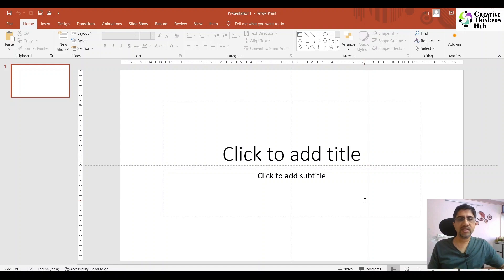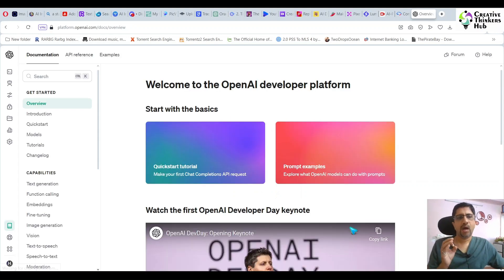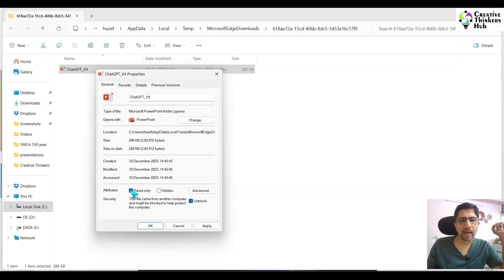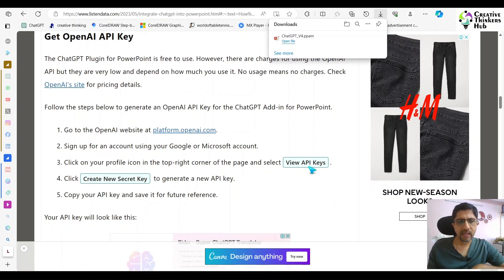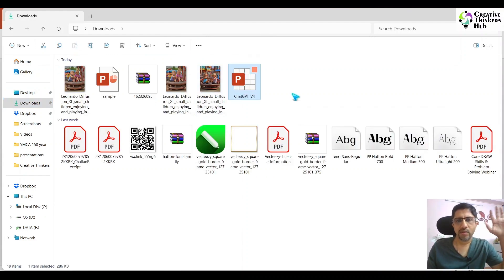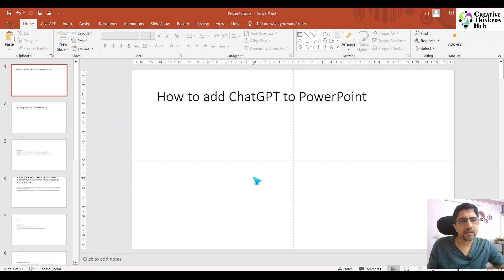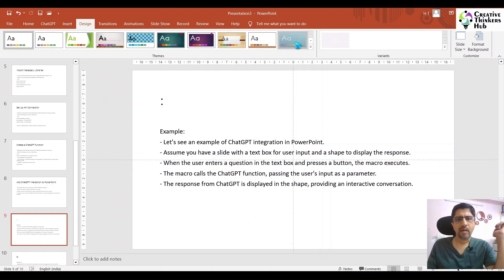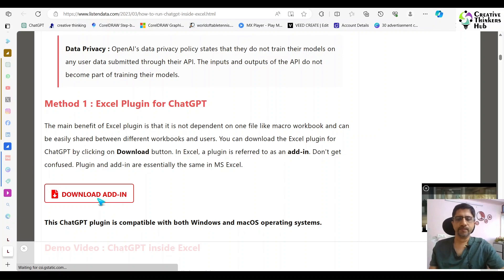How to Embed ChatGPT in Microsoft PowerPoint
In this video you will learn the steps on how to embed ChatGPT in Microsoft PowerPoint.

Hello!
I'm Huzefa Tapia, a 20+ year veteran in print design.
Here we teach you to master print design with expert guidance.
At Creative Thinkers Hub - Empower Your Imagination!

Empower your Imagination with Creative Thinkers Hub!

CorelDraw 2023
Coreldraw 2022
Coreldraw tutorial for All
Coreldraw tutorial for Advance
Basic Coreldraw Tutorials